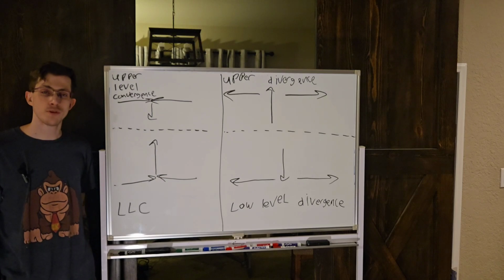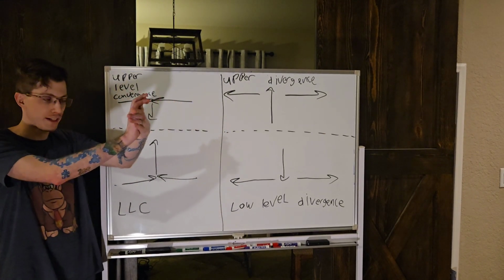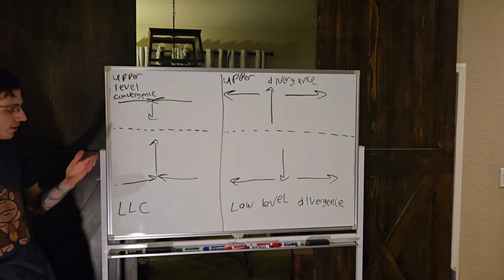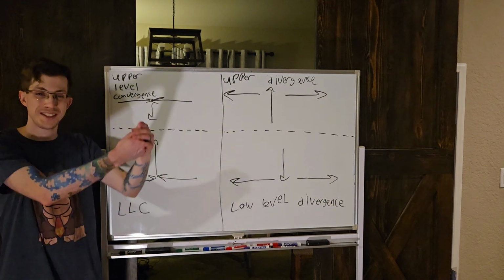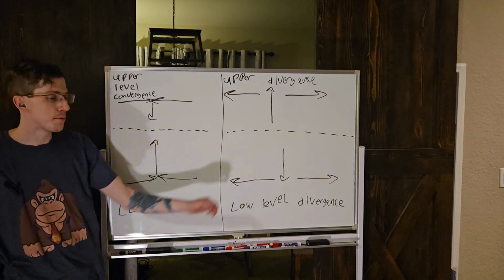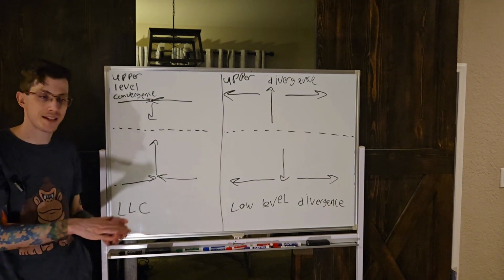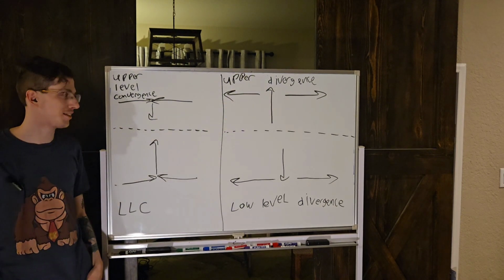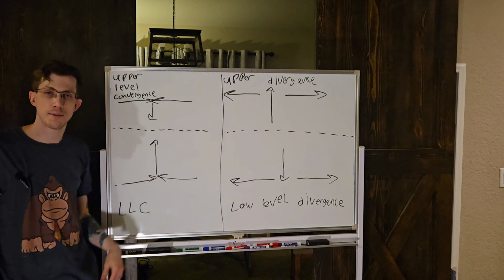How air moves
I explore how air moves in 2 dimensions.